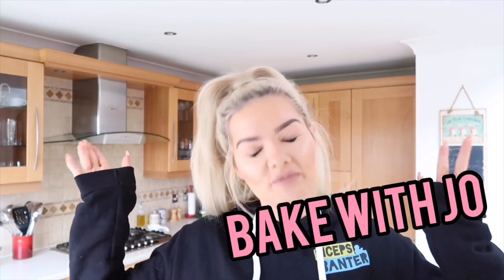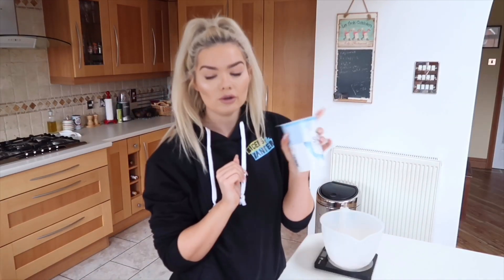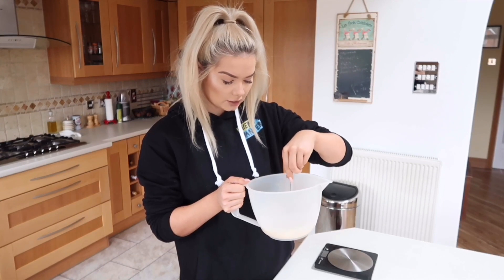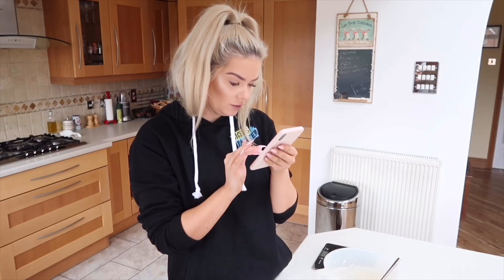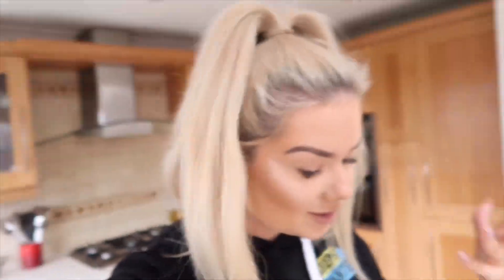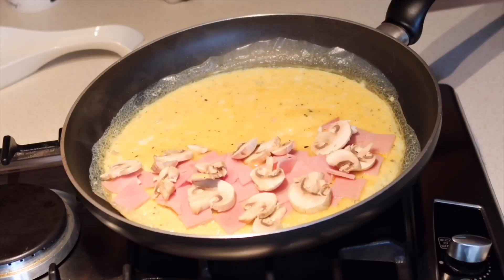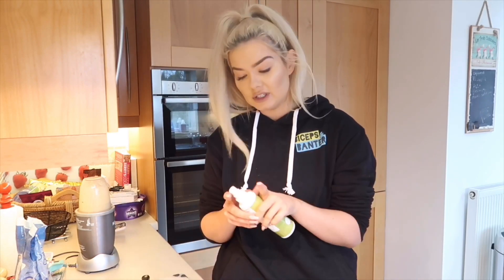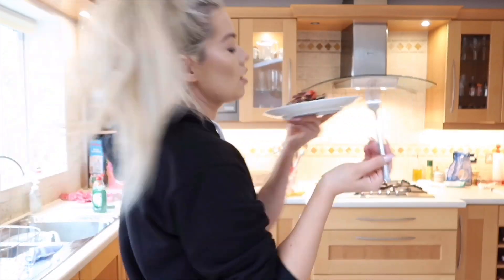3 HEALTHY BREAKFAST IDEAS: Super easy, low cal + high protein recipes to start your day!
Who wants BAKE WITH JO to become a regular thing? 👀😏

Let me know if you’d like a written copy of any of these recipes!

What videos do you want to see more of on my channel?

MyProtein - JOF4-R1
LoDough - JOJO10
EatLean - JO10